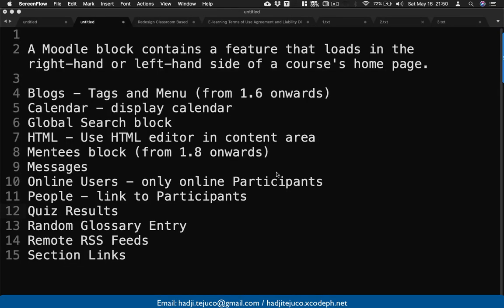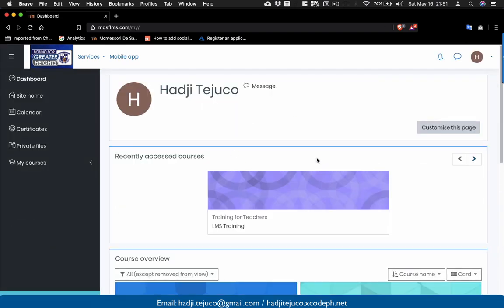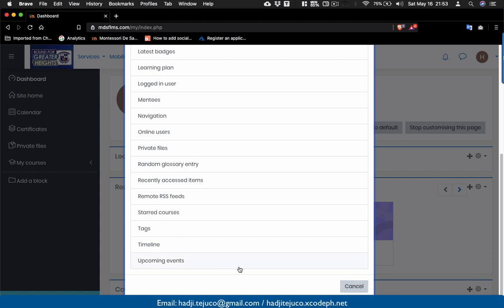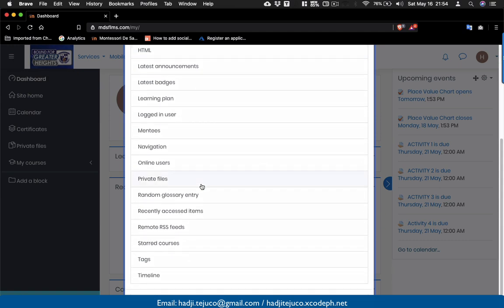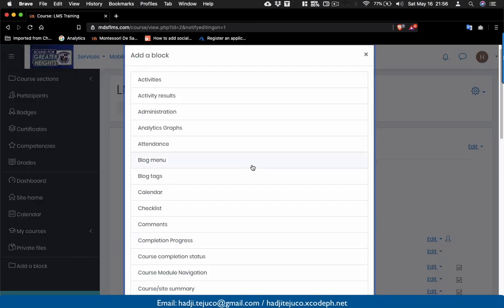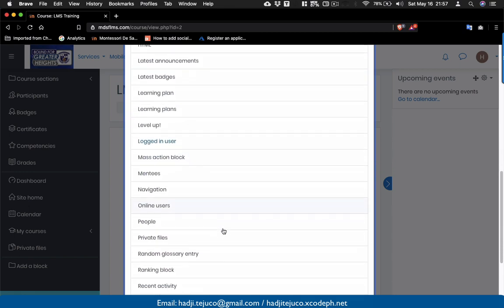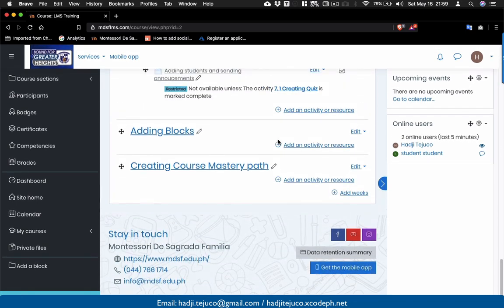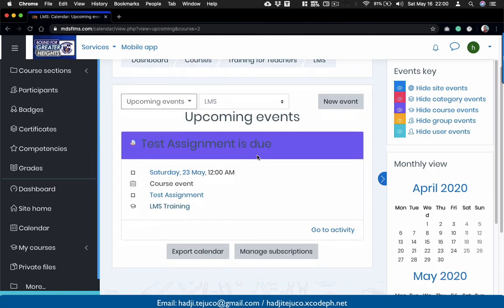MDSF LMS Training Part 10